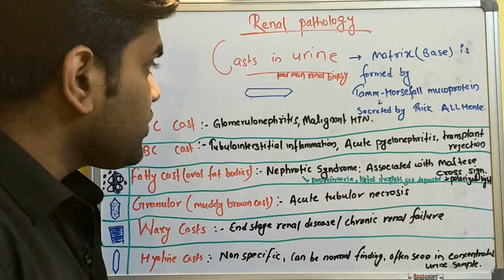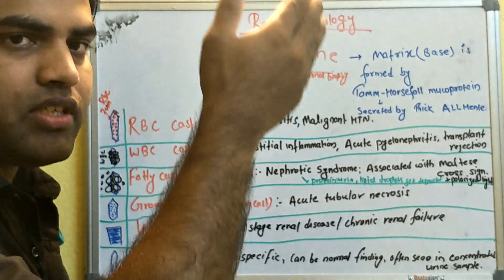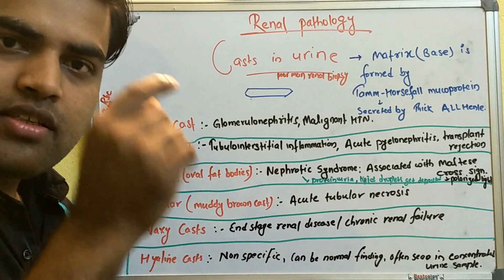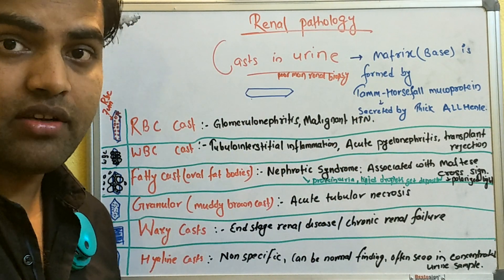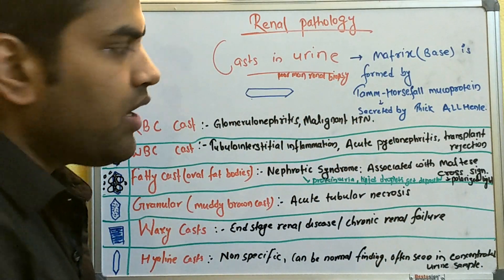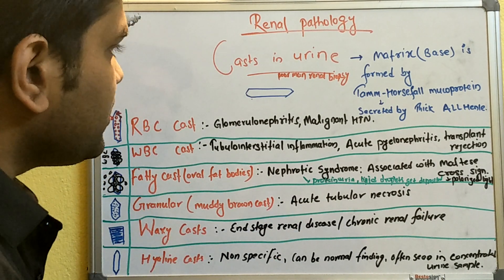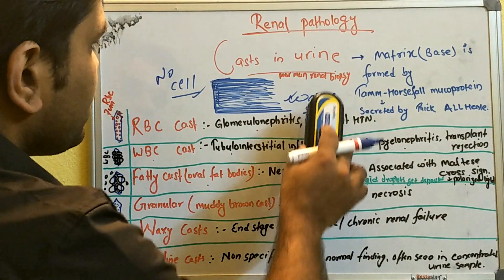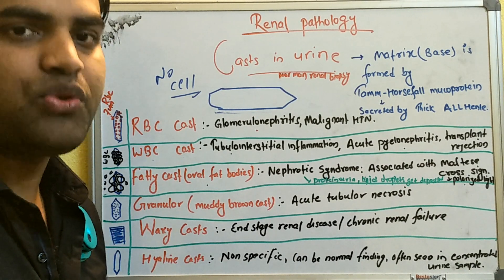Urine casts I USMLE step 1 first aid I revision part 11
This video is revision of the renal system of USMLE Step 1 First Aid 2019 and contains the details of Urine casts which is also known as a  poor man renal biopsy.
This video explain how urinary casts are formed, how to identified them and what are the disease associated with it. it explains in which disease what type of urine casts are found.
You will have clear idea after watching this video about it and helps to remember the USMLE content and solve the questions

Our some other videos of revision of USMLE First Aid 2019- renal system